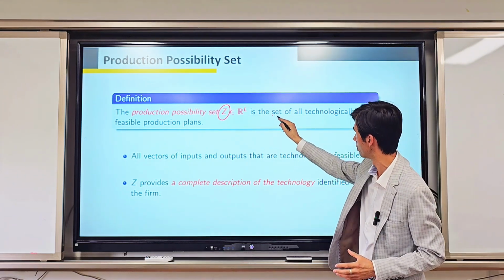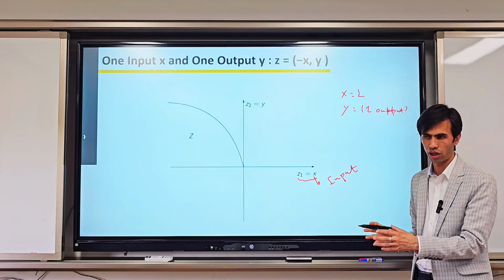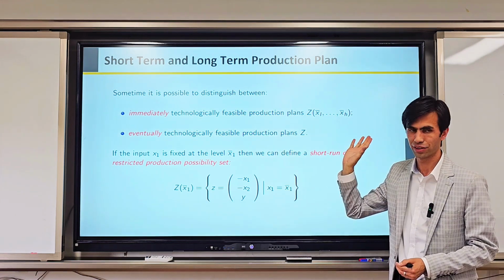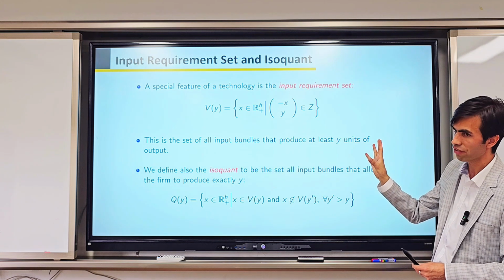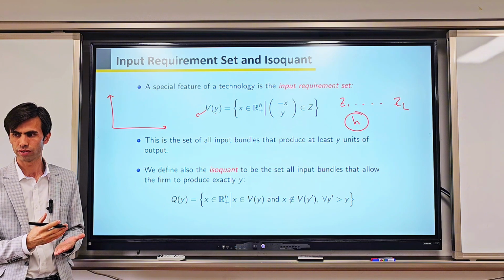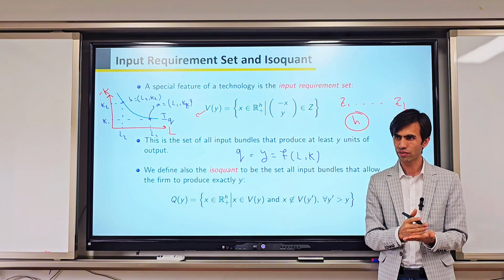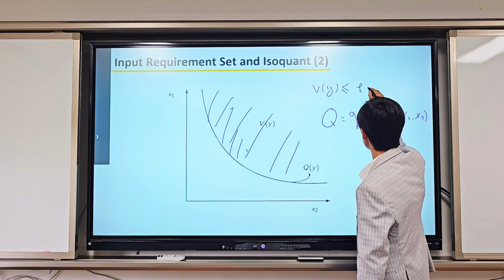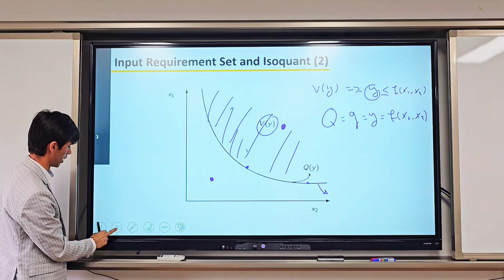(M2P2) Producer Theory: Production Possibility Set, Input Requirement Set, and Isoquant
In this comprehensive video, we delve into the intricacies of Producer Theory, focusing on key concepts such as the Production Possibility Set, Input Requirement Set, and Isoquant. This video is designed to provide a thorough understanding of these essential economic principles, making it perfect for economics students, production managers, and anyone interested in economic theory.
Join us as we explore:
• Production Possibility Set: Learn how different combinations of inputs can produce various levels of output, and understand the limits of production capabilities.
• Input Requirement Set: Discover the input combinations needed to produce a given level of output efficiently.
• Isoquant: Understand the curves that represent different combinations of inputs that yield the same level of output.
This video simplifies complex economic concepts with clear explanations and practical examples. By the end, you'll have a solid grasp of how to optimize production processes and make informed decisions based on producer theory.